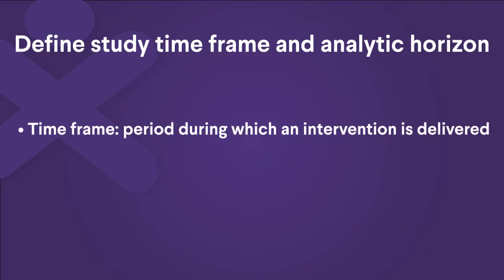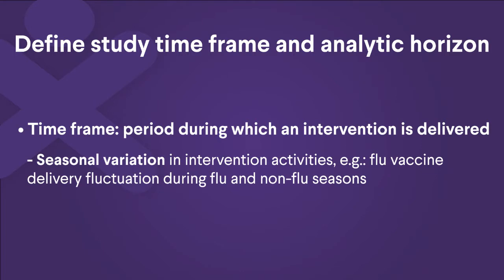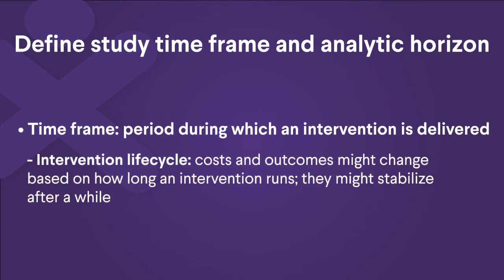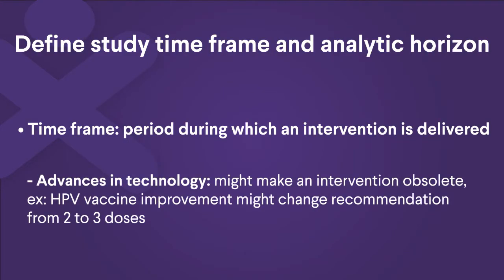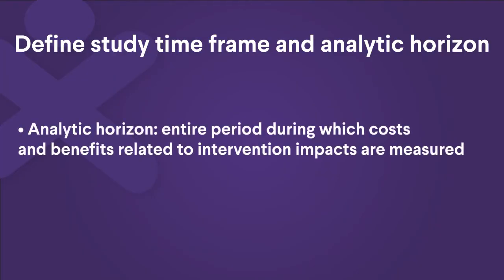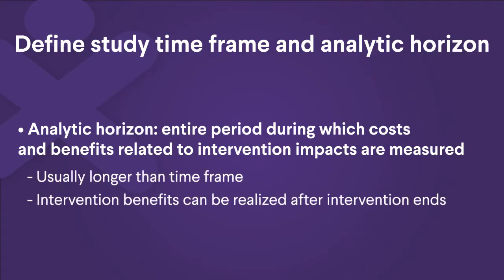L9 Analytic Horizon